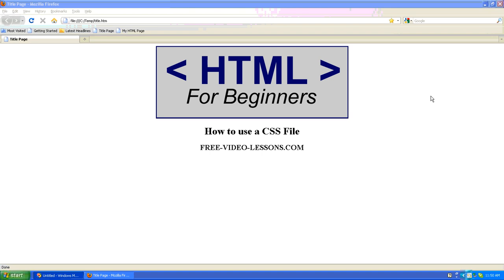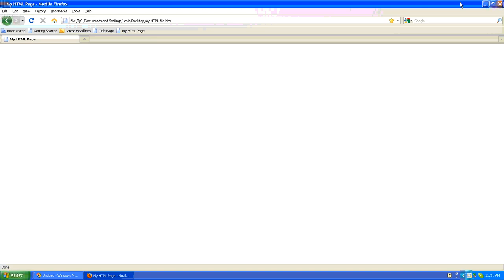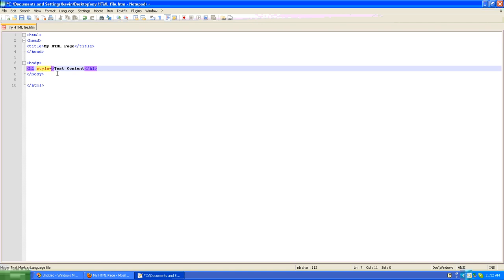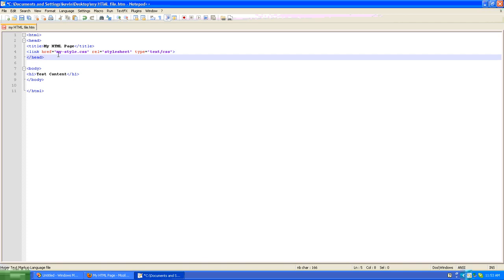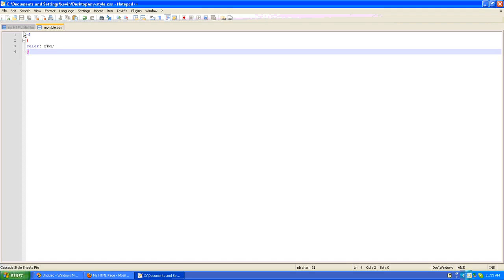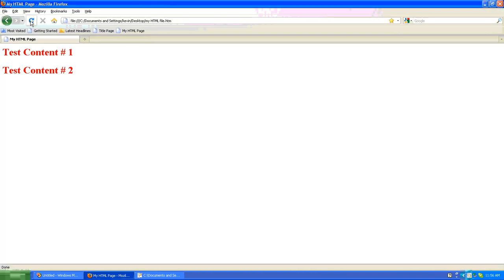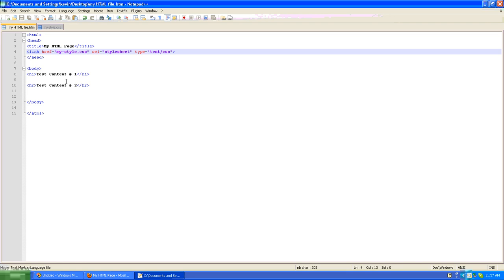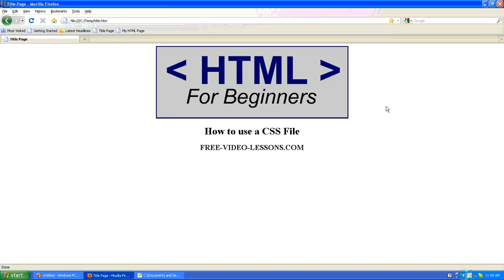How to use an external CSS file for the first time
Ho to use an external CSS file for the first time